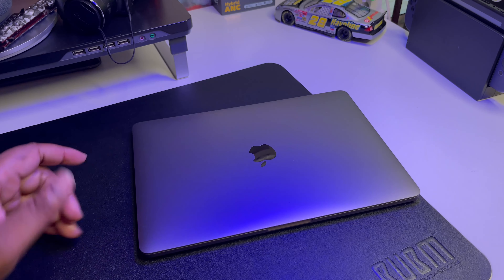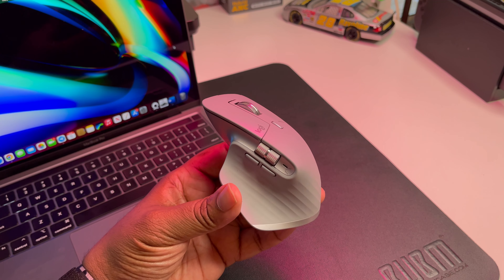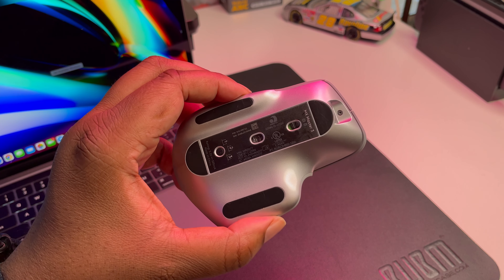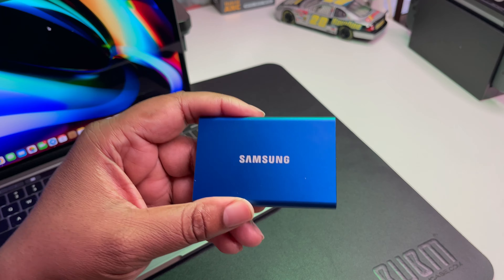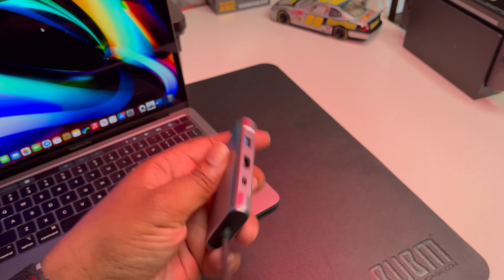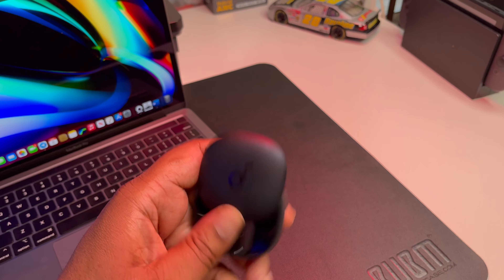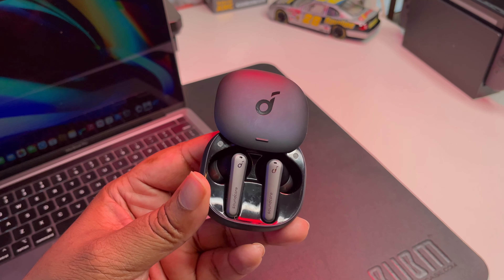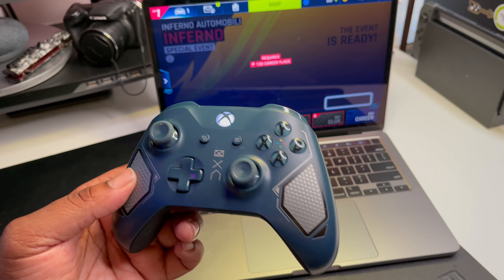Must Have Apple MacBook Pro 2020 (M1) Accessories | Under $100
My top MacBook Pro accessories...

Product Links-

MX Master 3:

Xbox One Wireless Controller Patrol Tech:

AUKEY USB C Hub Adapter:

Samsung T7 SSD:

Soundcore Liberty Air 2 Pro: